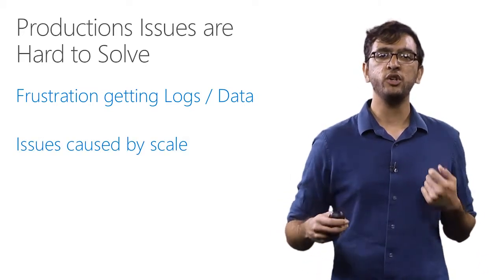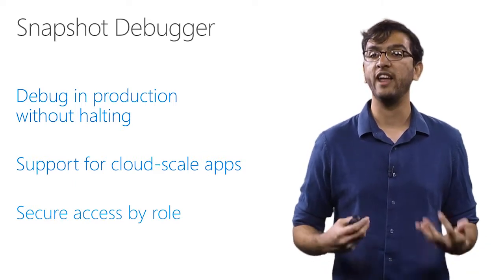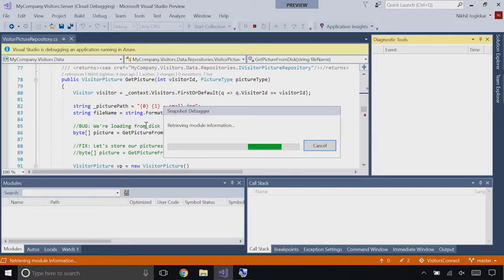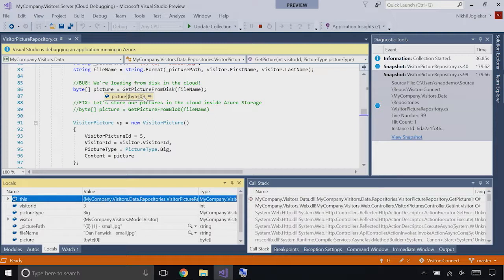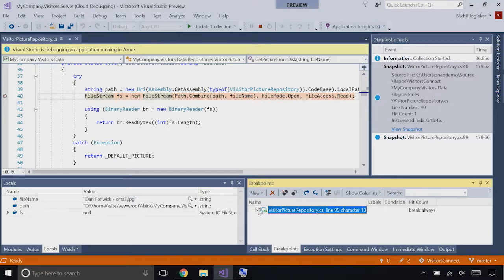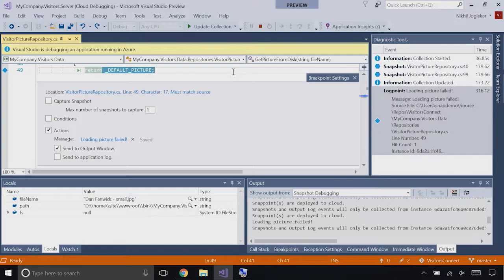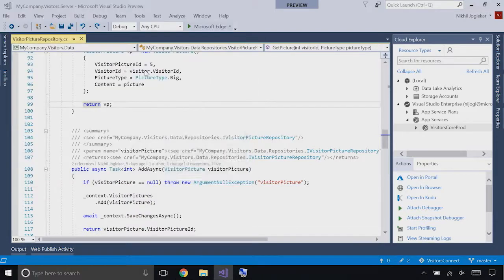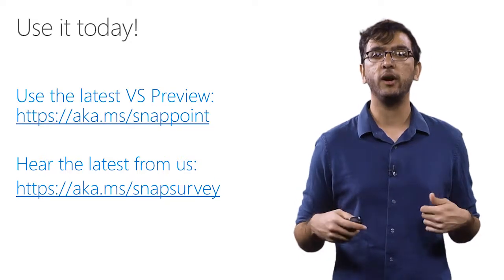Debug Azure with the Snapshot Debugger | T208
Learn how to use the Snapshot Debugger to debug live apps in Azure App Service. By using the Snappoints feature, you can capture a snapshot of your app’s state while the app is still running. Use Logpoints to insert new logging statements in your app, on-the-fly. You also get full visibility into your exceptions with automatic snapshots from Application Insights.